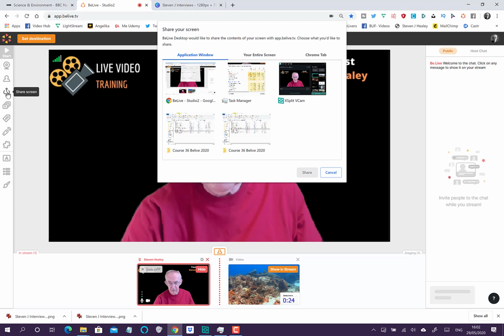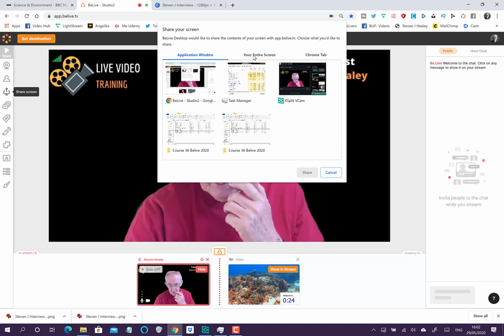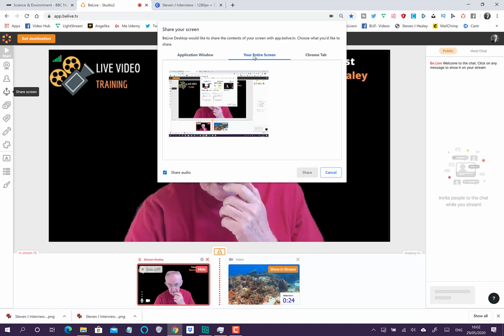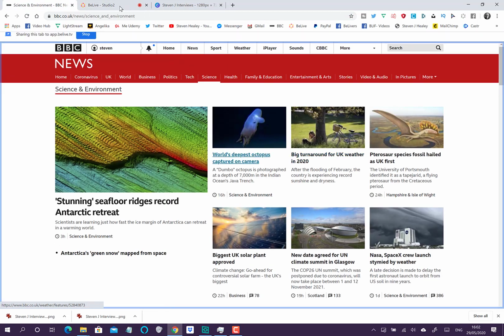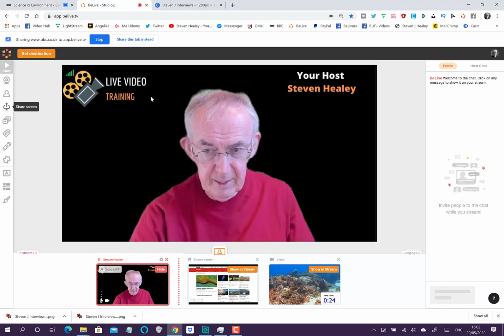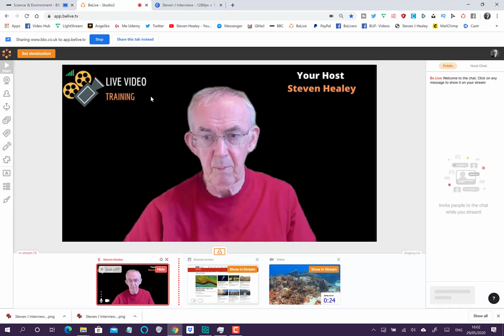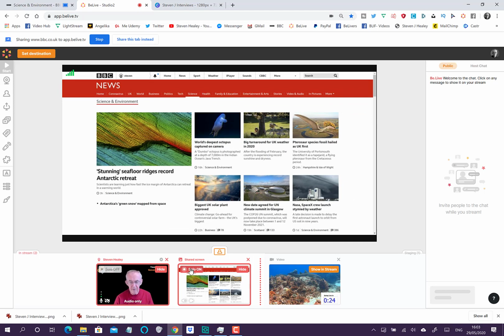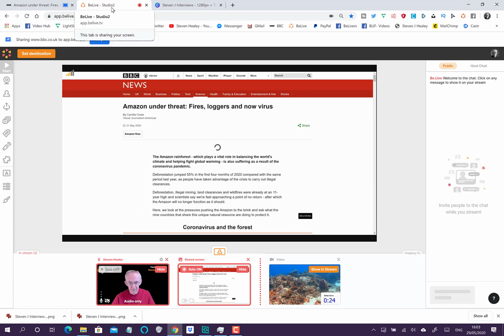Screen Share 1.03 BeLive 2020 Live Video Training Course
BeLive Training Course 1.03 Screen Share

A step by step guide to using screen share in BeLive

BeLive is the BEST way to go live with four people on screen on Facebook and Youtube.

BeLive works in your chrome browser and all broadcasts start from your desktop or laptop

Resources

I have been using Be.Live since October 2016 and created a global network of broadcasters, many of who have become friends. Thank you to each and everyone of you for sharing your expertise and friendship.